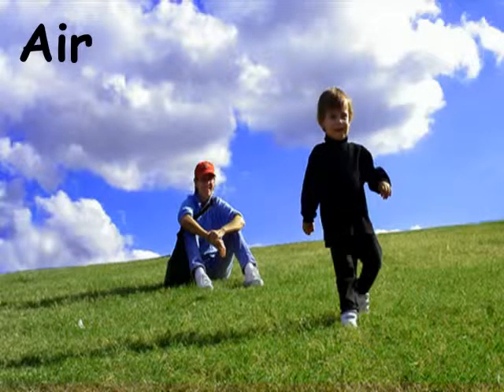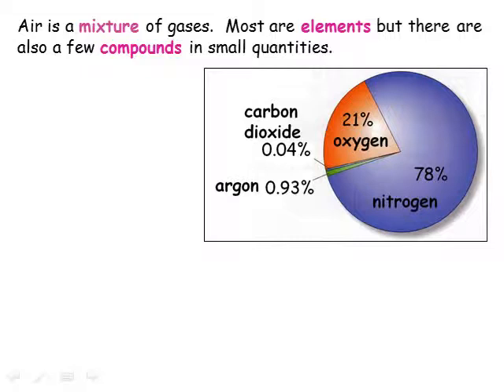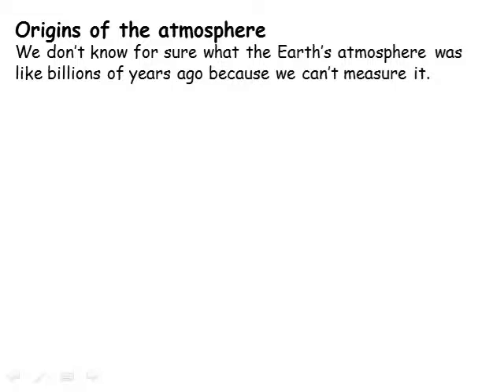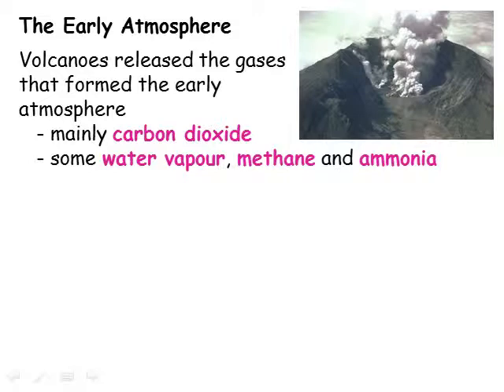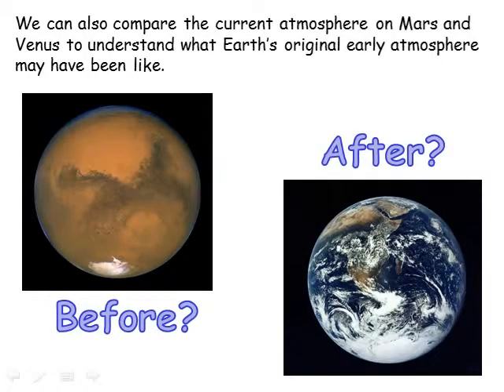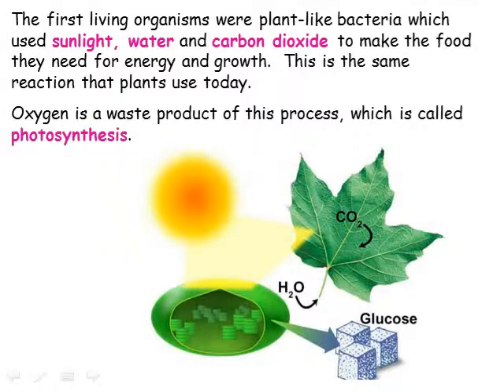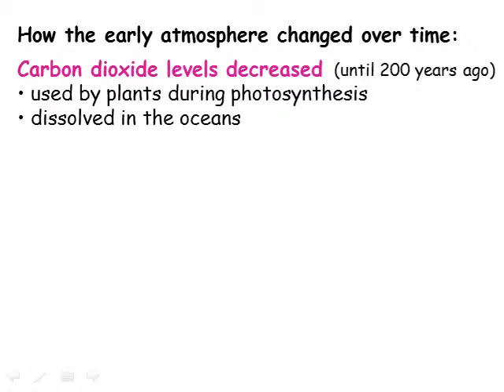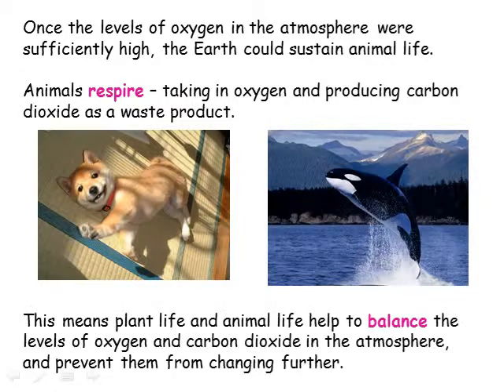Air - Our Atmosphere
The composition of our atmosphere; the composition of the early atmosphere, and the processes that have changed it.